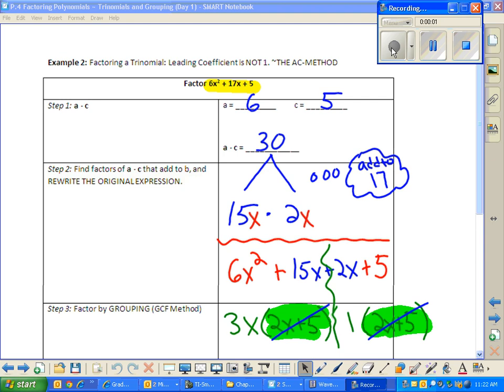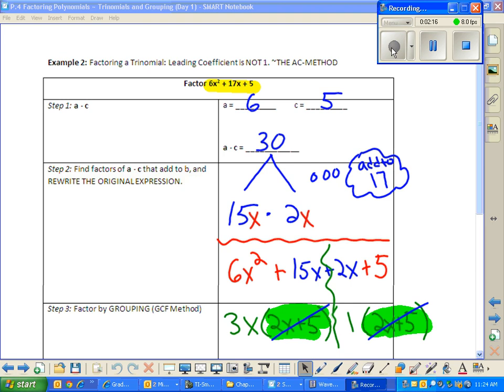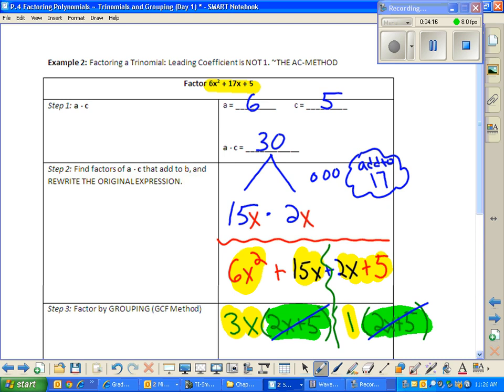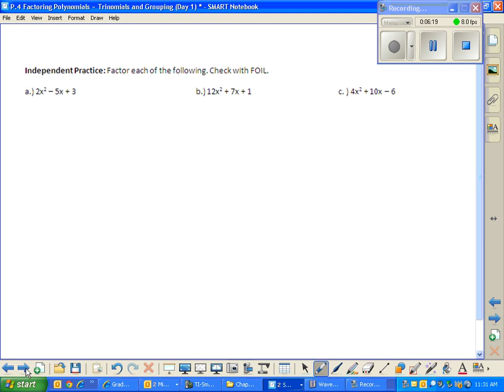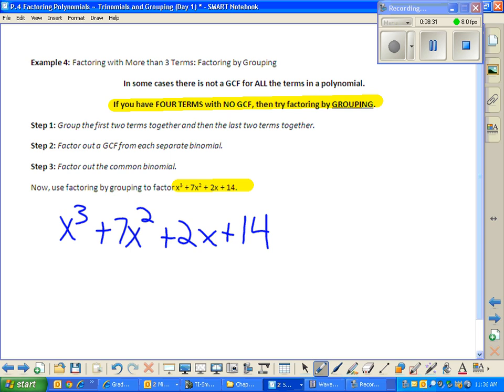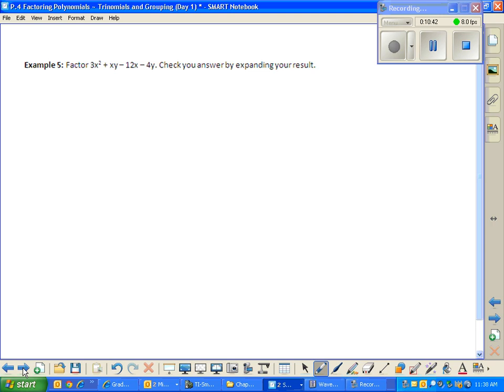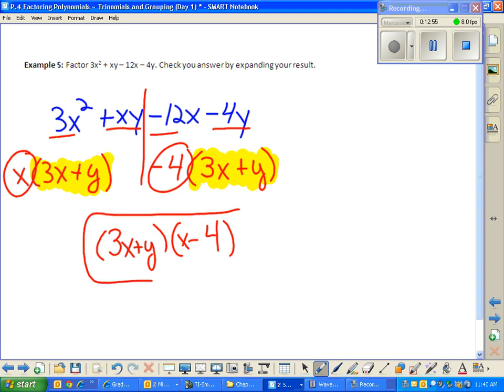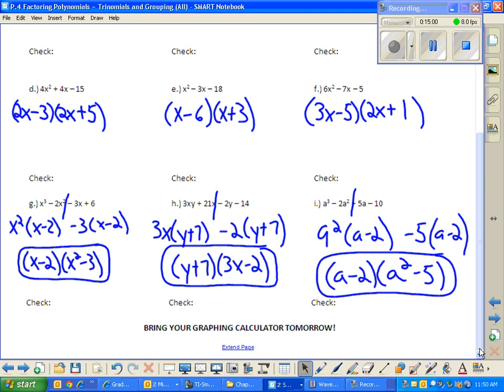P 4 Factoring Polynomials Trinomials and Grouping Day 2